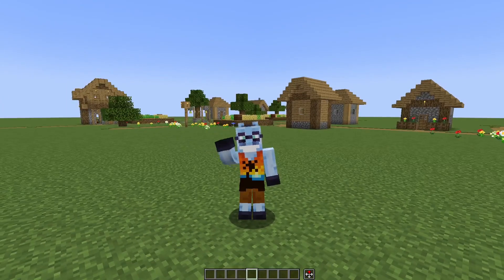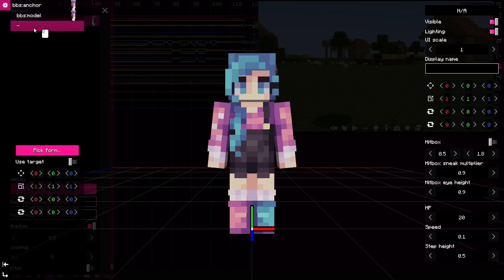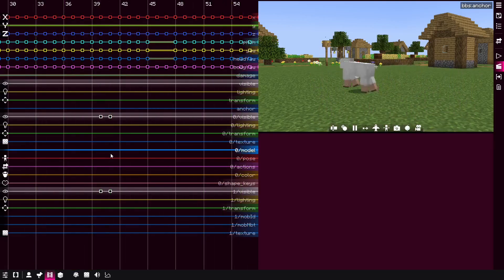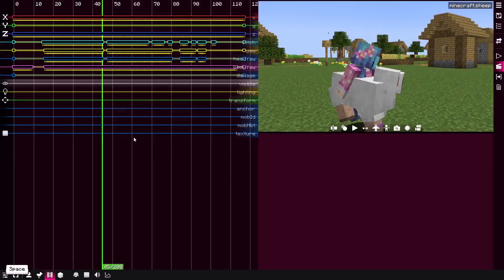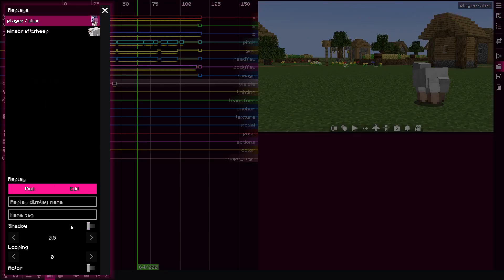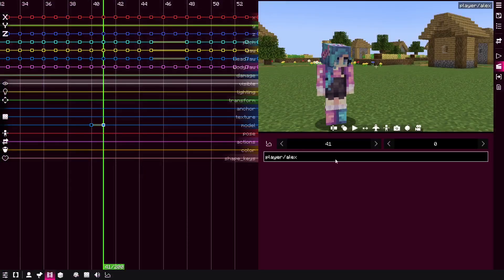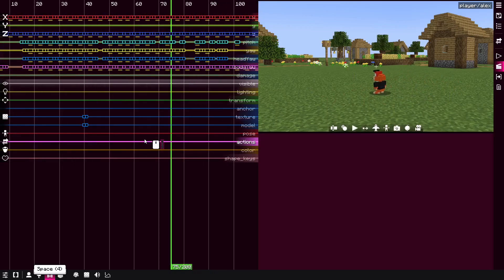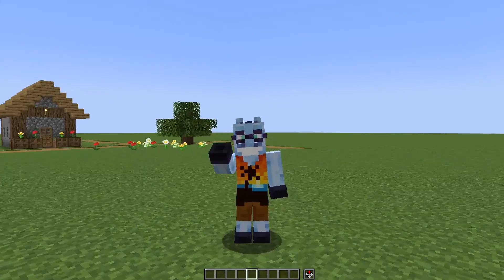Changing forms — BBS tips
With BBS mod's keyframe system, it's not possible to simply replace a form. Here is a tutorial video.

00:00 — Intro
00:07 — Anchor body part approach
01:33 — Duplicate replay approach
02:32 — Model track approach
03:58 — Outro